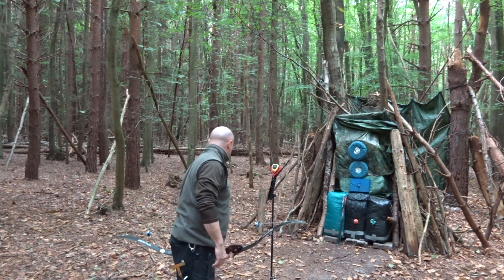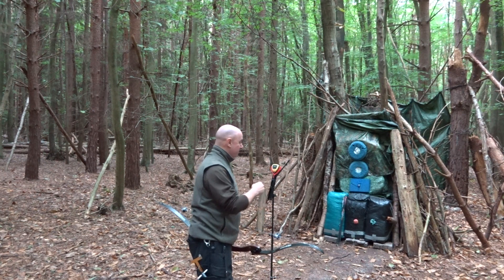FIBERBOW WITH SINUSOID CARBON LIMBS PART TWO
FIBERBOW 21" BEECH LAMINATED ILF RISER WITH MEDIUM ILF SINUSOID CARBON LIMBS - 8" TO 8 1/2" BRACE HEIGHT - 64" AMO BOW - MEASURED 32#@ 28" DRAW LENGTH. MEASURED 8" BRACE HEIGHT - 6GPP MINIMUM
1ST ARROW .250 SPINE - 760 GRAINS = 122 FPS
2ND ARROW .340 SPINE - 654 GRAINS = 133 FPS
3RD ARROW .400 SPINE - 598 GRAINS = 139 FPS
4TH ARROW .500 SPINE - 571 GRAINS = 143 FPS
5TH ARROW .600 SPINE - 427 GRAINS = 159 FPS
6TH ARROW .600 SPINE - 322 GRAINS = 175 FPS
7TH ARROW .600 SPINE - 254 GRAINS = 187 FPS
8TH ARROW .800 SPINE - 279 GRAINS = 182 FPS
9TH ARROW .800 SPINE - 214 GRAINS = 203 FPS